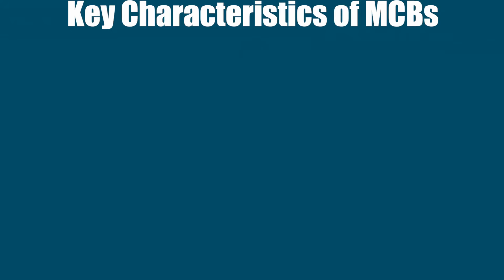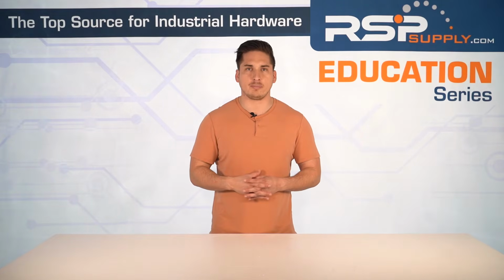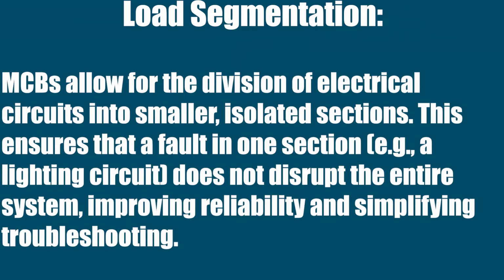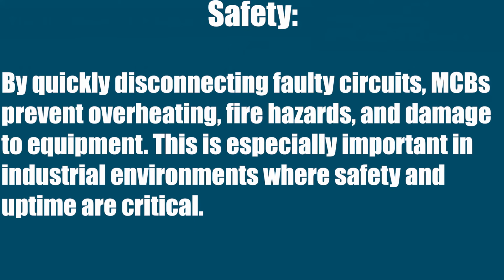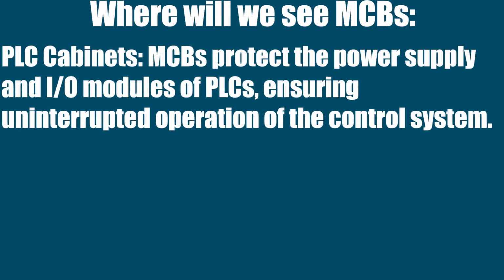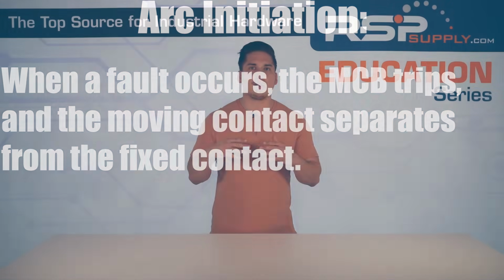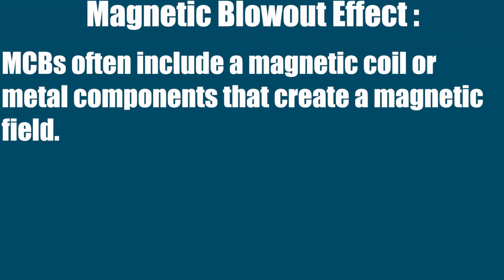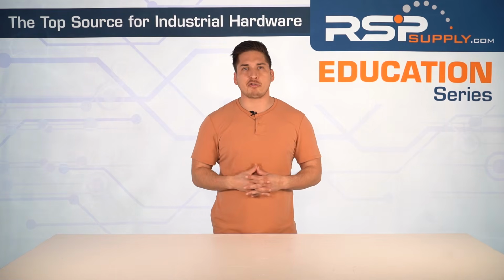Ep 4: Miniature Circuit Breakers MCBs: Small but Essential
Industrial automation runs on precision, but one electrical fault can throw everything into chaos—equipment failures, unexpected downtime, and thousands in lost production. That’s where circuit breakers come in. But not all breakers are the same! In this video, we’re breaking down the different types of circuit breakers used in industrial automation, starting with Miniature Circuit Breakers (MCBs). You’ll learn how they protect critical equipment, where they’re used, and the science behind how they stop electrical faults before they cause real damage. Stick around—because understanding this could be the difference between a smooth operation and a costly disaster! Consult a professional for your application. RSP Supply is not liable for any misuse. For a full line of Miniature Circuit Breakers and hundreds of thousands of Industrial products please go to our website. Also, for more information and other Educational Videos please go to RSPSupply.com the internets Top Source for Industrial Hardware.

 Additional Links –